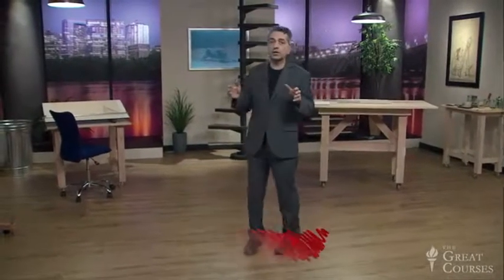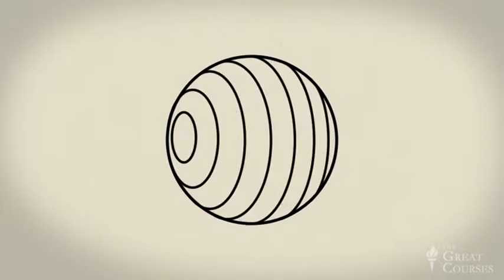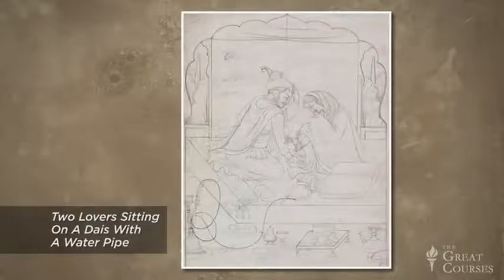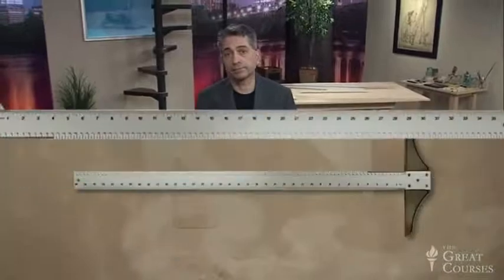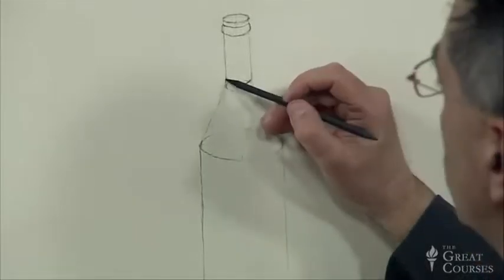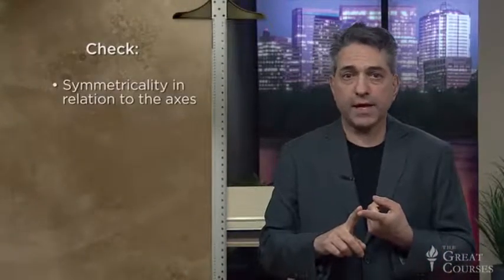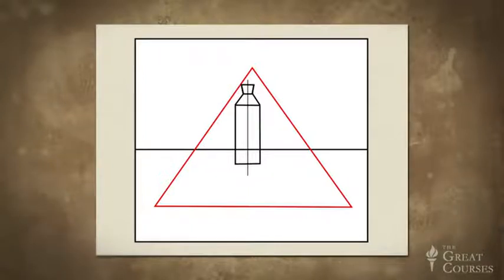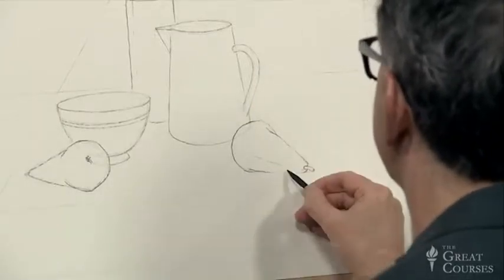How to Draw: Volume and Figure Ground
Now investigate cross-contour line (which can transform flat shape into a volumetric solid), oblique or foreshortened shapes, and their relation to geometric solids-principles that allow you to make objects appear three-dimensional. Also grasp the relation of figure to ground within a drawing, and practice drawing three-dimensional still lifes.